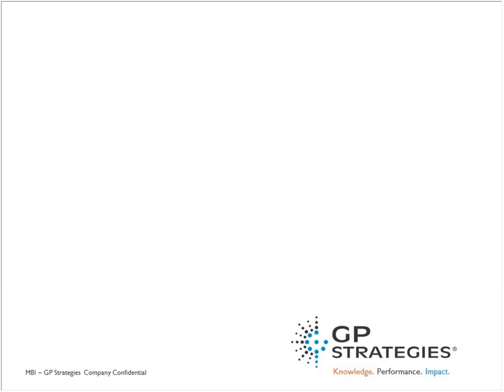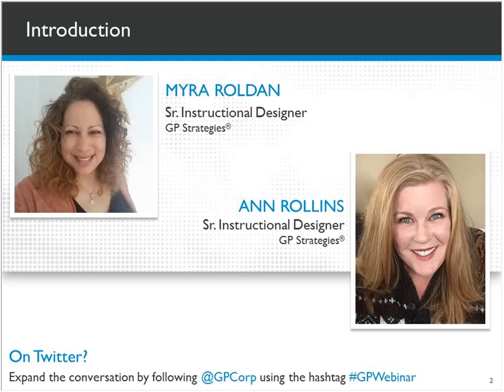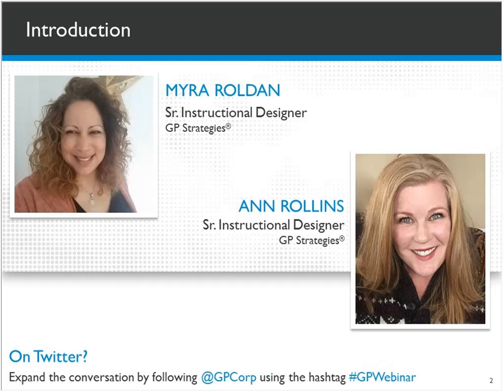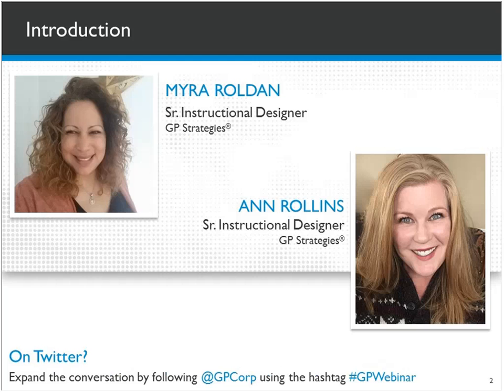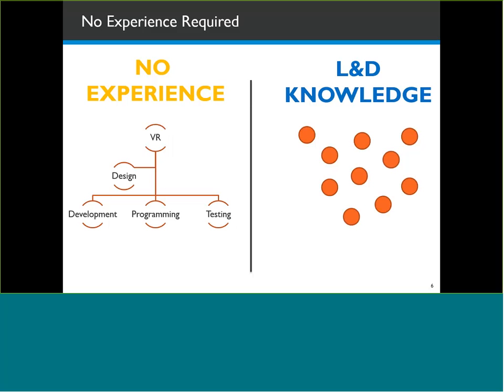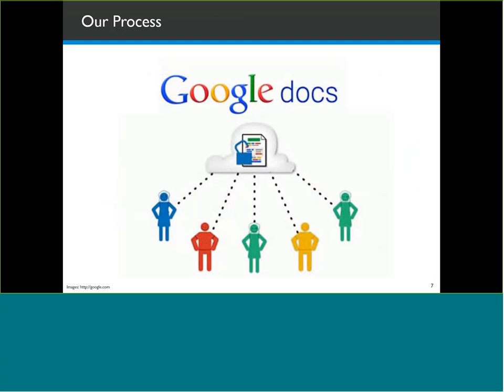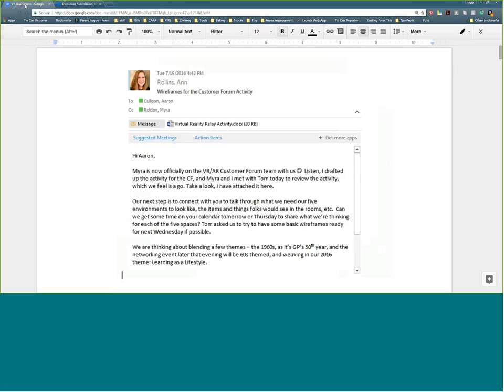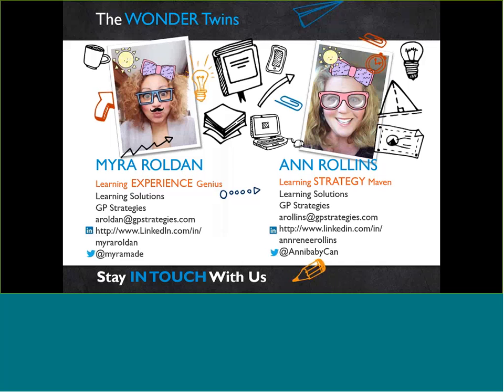Webinar | CARDBOARD: Inside a Rapid VR Project